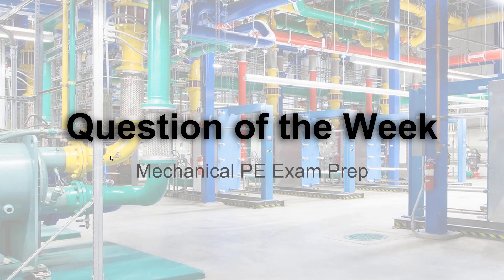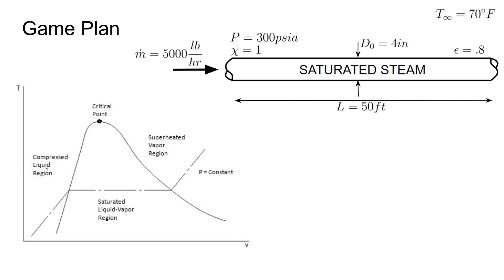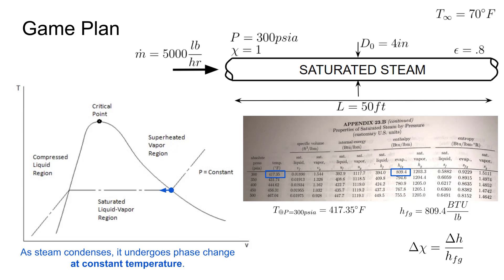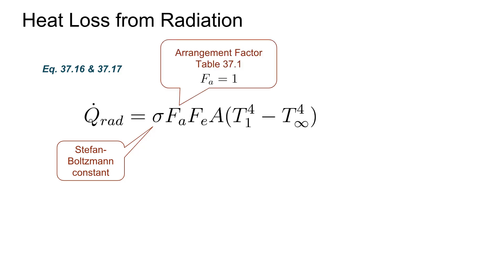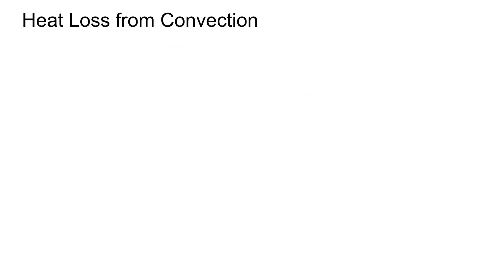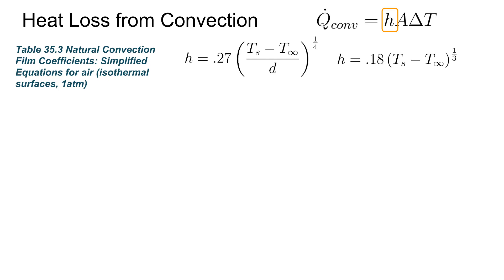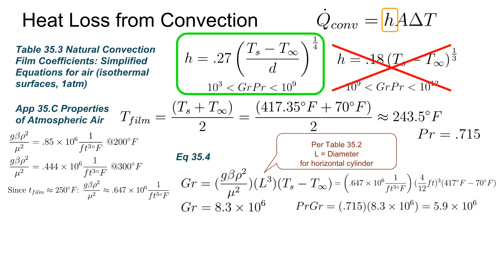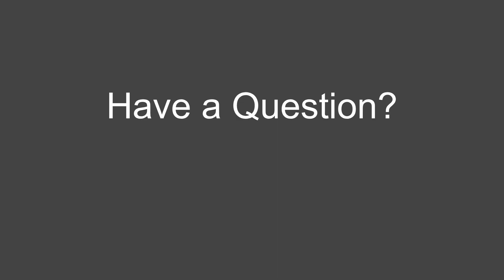How to Calculate Heat Loss from an Uninsulated Steam Pipe | Mechanical PE Exam Problem Solution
In this video, we tackle a challenging heat transfer problem involving an uninsulated steam pipe, a common topic for mechanical engineering students preparing for the PE exam. We will calculate the heat loss from the pipe, considering both convection and radiation. Through a step-by-step breakdown, we explore key concepts such as heat loss, emissivity, and changes in the steam's quality as it travels through the pipe. Watch as we apply steam tables, calculate enthalpy changes, and use specific formulas to solve this real-world problem. This video is perfect for anyone studying for the Mechanical PE Exam and looking to improve their problem-solving skills.

Happy Studying,
Dan